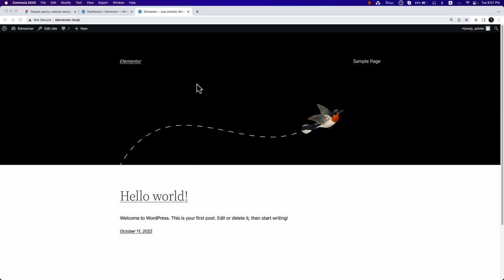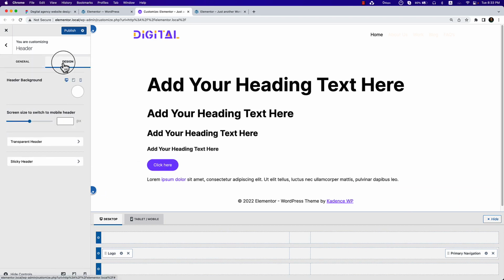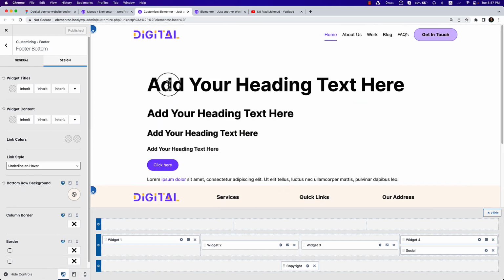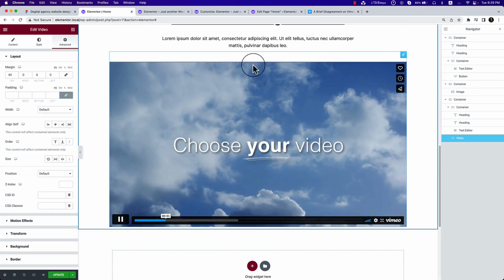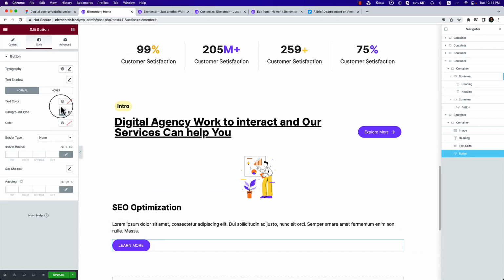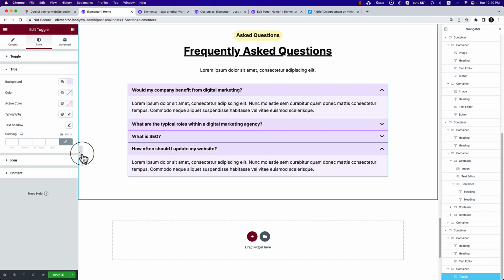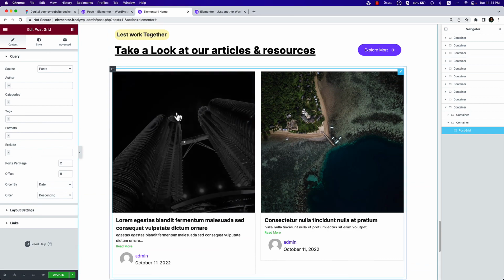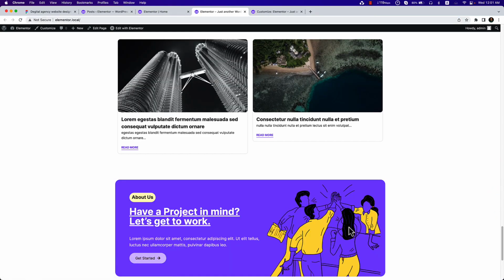Convert Figma to Elementor Container tutorial and Flexbox full project.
In this video, I’ll show you how to convert this beautiful agency website from Figma to Elementor using Container & Flexbox features. And I’ll go through it step by step.

After completing this video, you will have a solid knowledge of the Elementor container and how the flexbox works on a real project.

If you are unfamiliar with the elementor container flexbox, I highly recommend you watch this video to understand exactly how the flexbox works.

And also, for creating this tutorial, I’ll be using the Kadence Wordpress theme, which is completely free.

🔴 TOP WORDPRESS DEALS IN 2022 🔴

🔴 CHAPTER 🔴
00:00:00 Intro
00:01:35 Design Overview
00:02:05 Install Kadence WordPress Theme
00:03:12 Install Require plugins
00:05:11 Enable Flexbox Container
00:05:47 Configure basic WordPress settings
00:09:03 Finalize the Typography And Color inside Kadence Theme
00:22:15 Start Creating Header using Kadence Header Builder
00:30:12 Start Creating Footer Area Using Kadence Footer Builder
00:48:38 Create Hero area Section
00:60:29 About us Section
01:25:20 Intro/Service Section
01:41:47 Testimonial Section
01:48:32 FAQ’s - Frequently Asked Question Section
02:00:55 We Believe in Good Service
02:06:48 Latest Post area / article section
02:23:53 Let’s Work Together / CTA Section
02:33:25 Let’s make your website mobile friendly
02:40:00 Outro